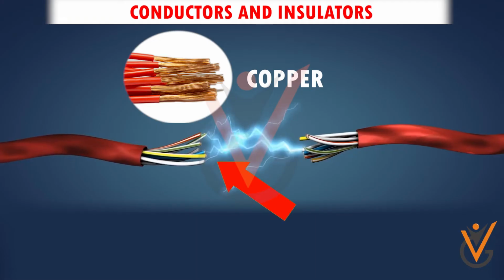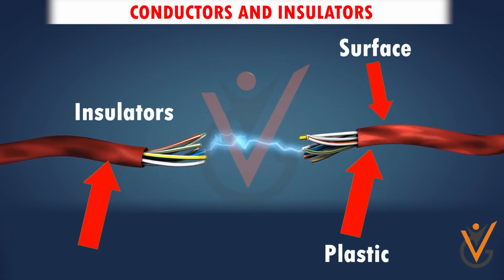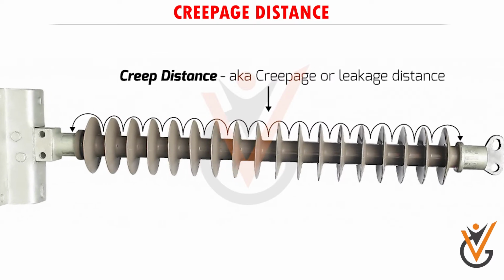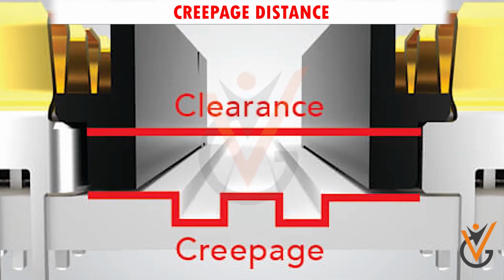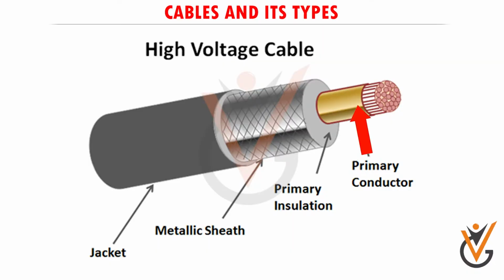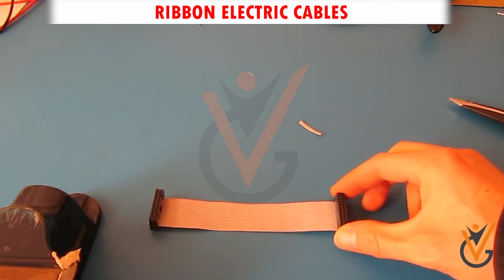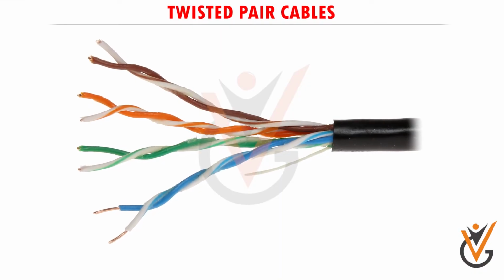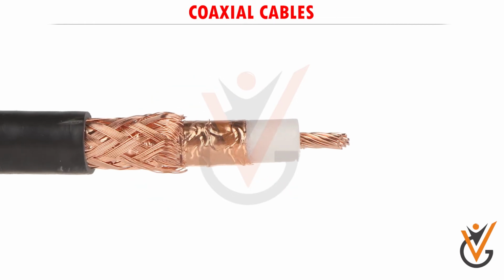Monitor the operation of Electrical, Electronic,& Control Systems|Technology of electrical materials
Course name: Monitor the operation of Electrical, Electronic, and Control Systems.
Topic Name: Technology of electrical materials